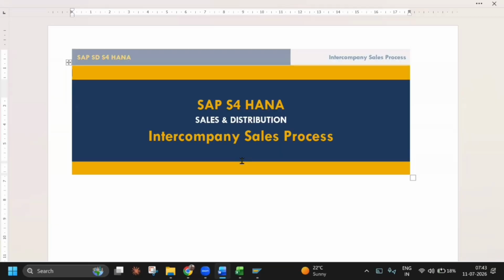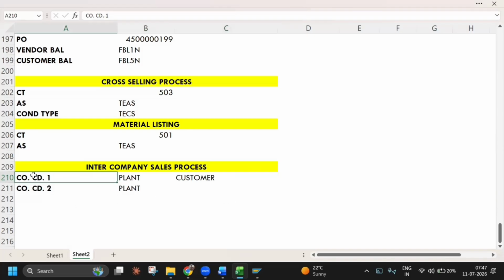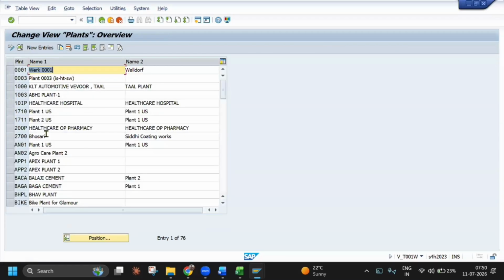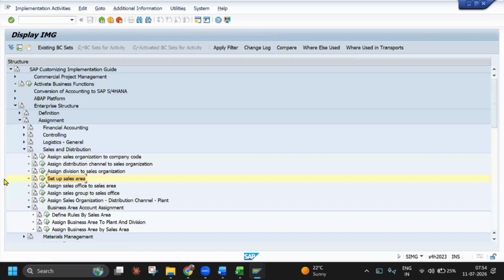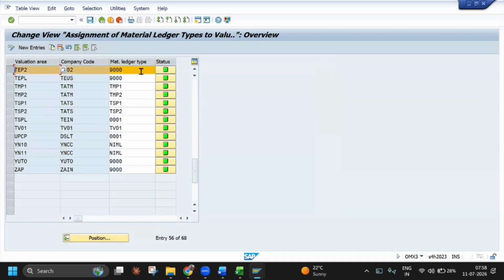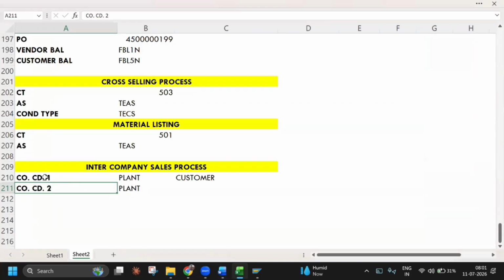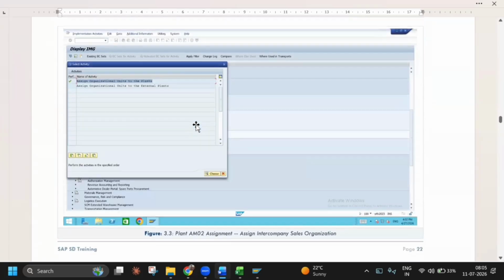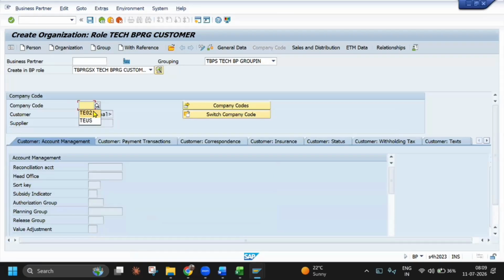14. SAP SD in S4 HANA - Intercompany Sales Process